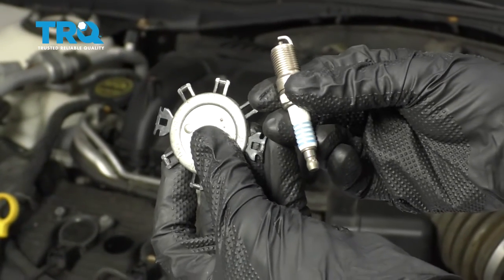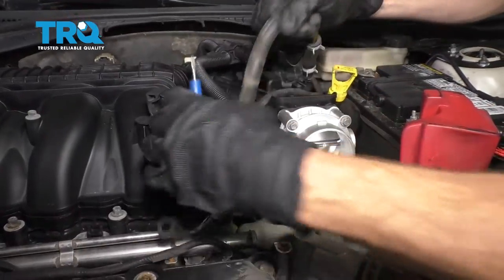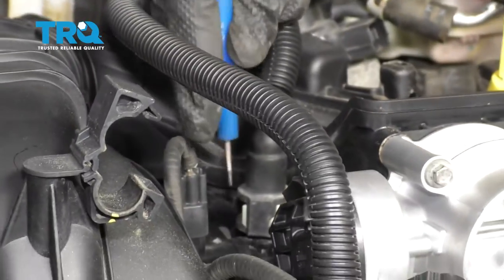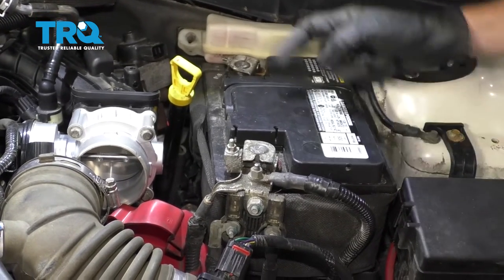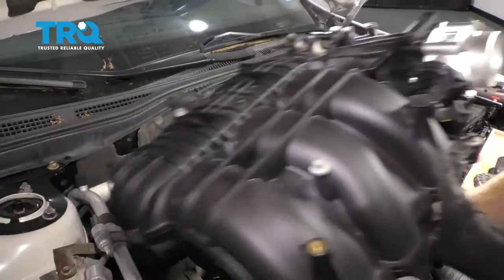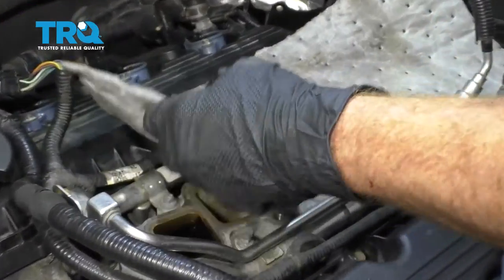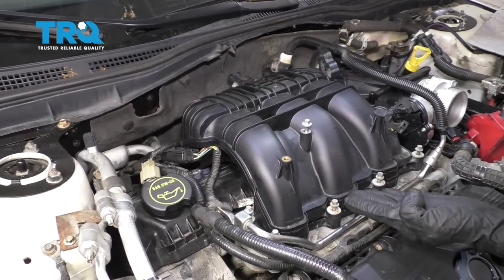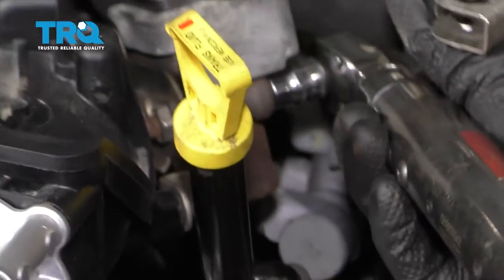How to Replace Spark Plugs 2006-12 Ford Fusion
Spark is one of the four required components for an internal combustion engine to run. If your spark plugs are failing, worn, or dirty, you may experience rough starts, rough idle, poor performance, or poor mileage. This video shows you how to install new spark plugs on your 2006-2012 Ford Fusion.

This process should be similar on the following vehicles:
2006 Ford Fusion
2007 Ford Fusion
2008 Ford Fusion
2009 Ford Fusion
2010 Ford Fusion
2011 Ford Fusion
2012 Ford Fusion

Tools you will need:
• Pocket Screwdriver
• Air Blow Gun
• Spark Plug Gapping Tool